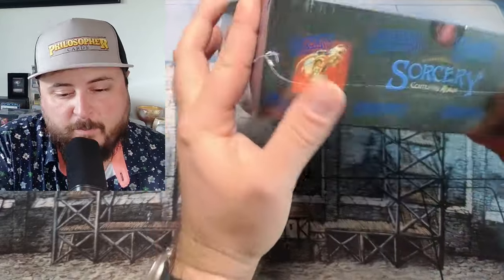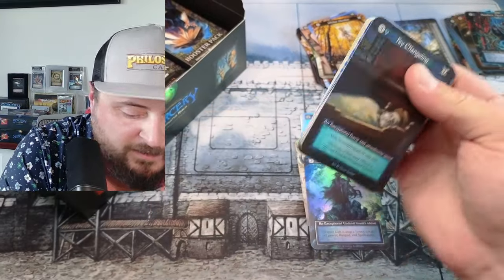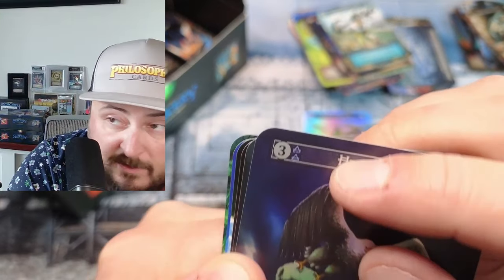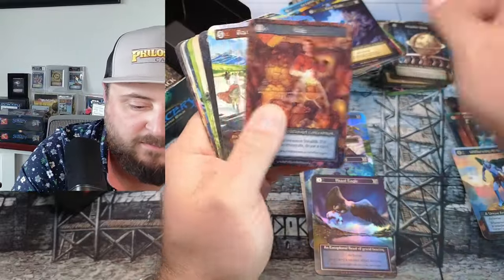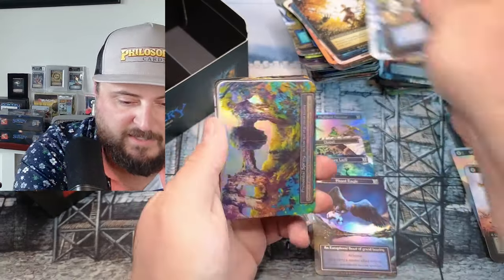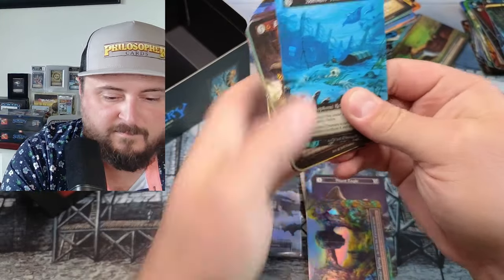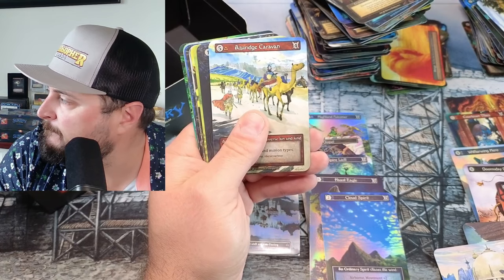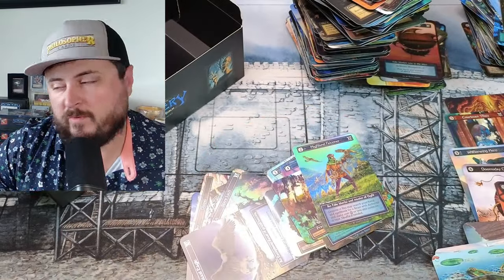Sorcery Beta Box Opening - Don't miss these foils